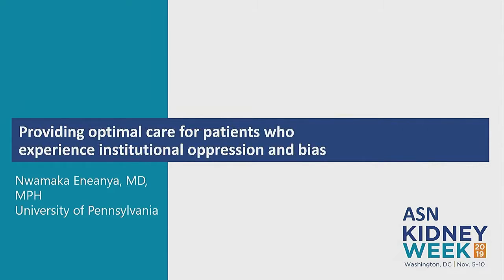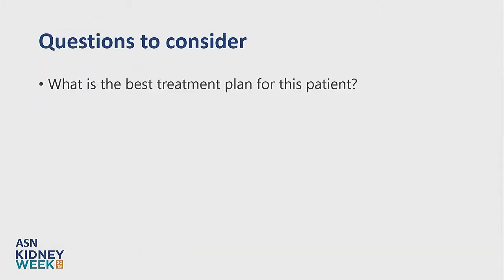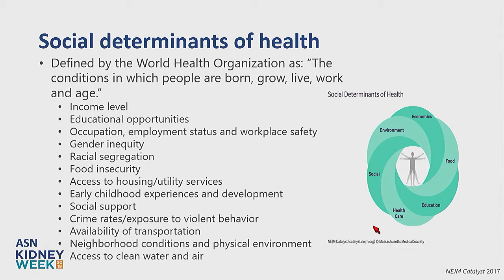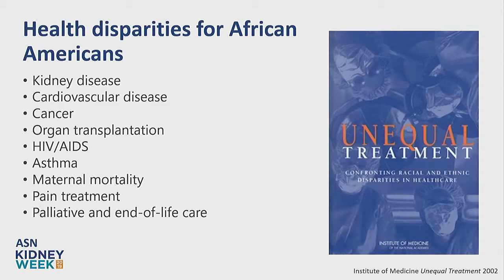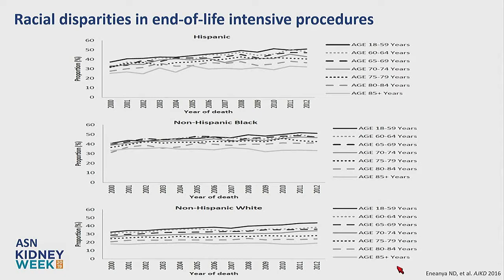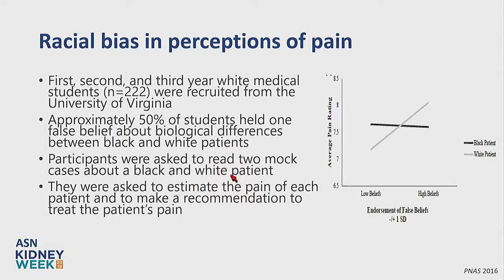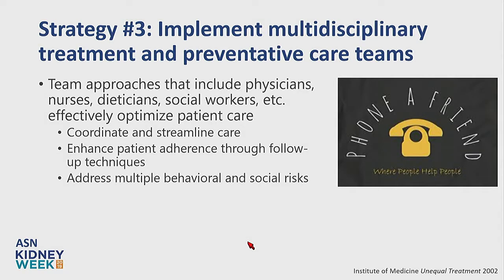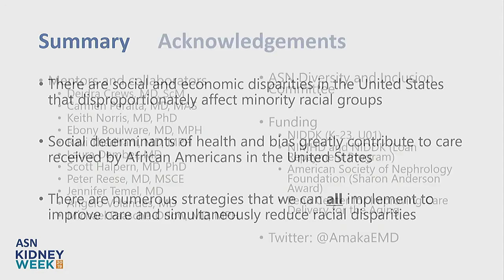Providing Optimal Care for African American Patients (feat. Nwamaka D Eneanya, MD, MPH, FASN)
Nwamaka D. Eneanya, MD, MPH, FASN highlights broad economic and social disparities for African American patients in the US, discussing strategies for confronting and decreasing disparities in clinical care.